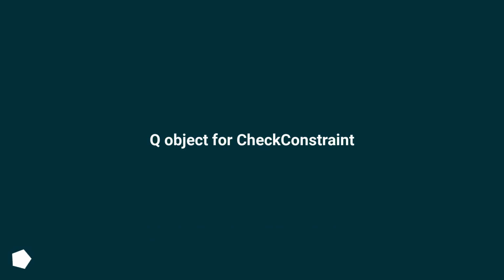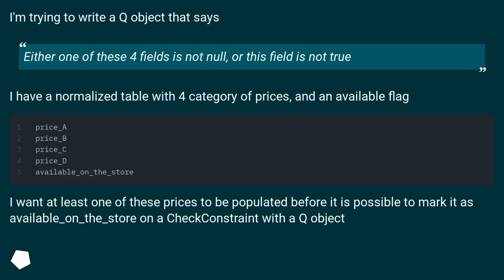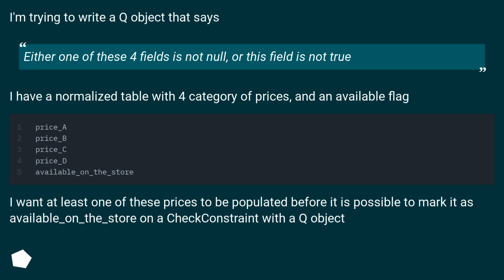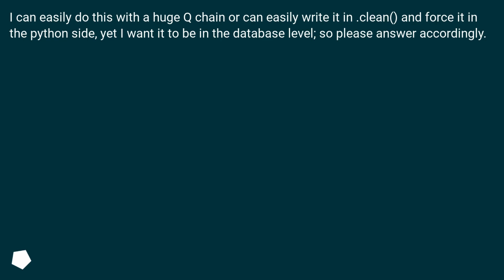Q object for CheckConstraint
Chapters
00:00 Question
00:51 Accepted answer (Score 4)
01:37 Thank you